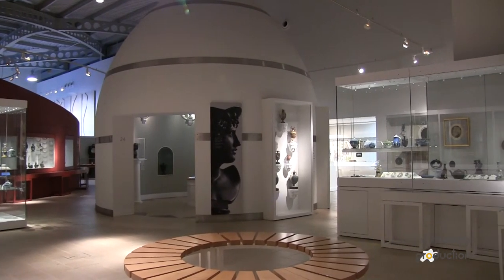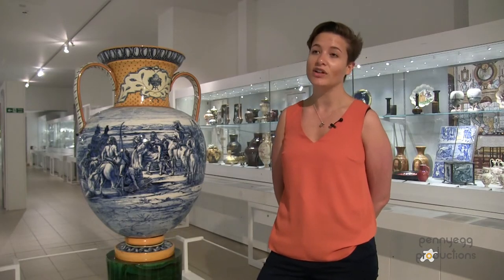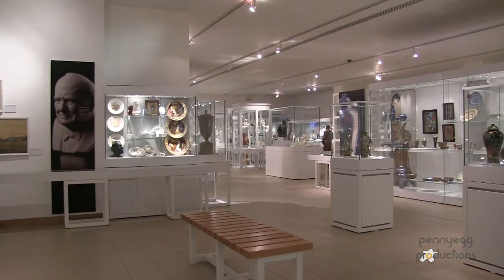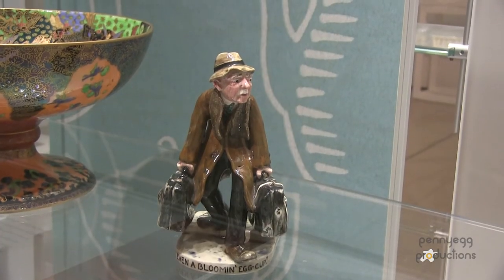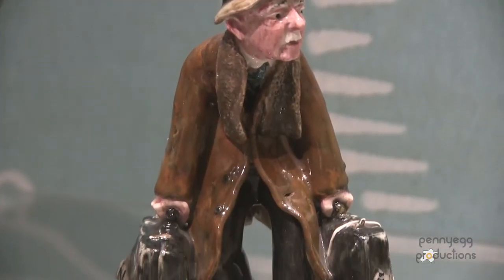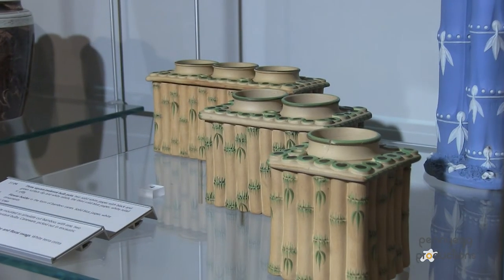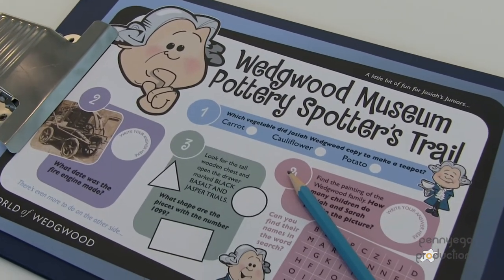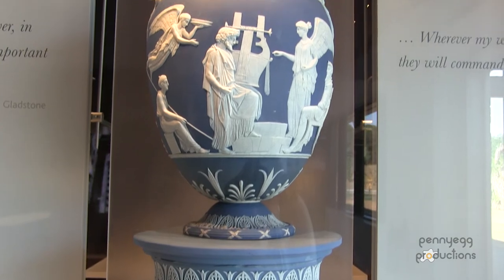Promotional Film for World of Wedgwood's Museum - Academic Project M.A.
For my final M.A. media project, I chose to create a documentary-marketing campaign for the tourist attraction, World of Wedgwood. The purpose of the film is to demonstrate the skills and knowledge of World of Wedgwood's employees, and how this enhances the visitor experience.